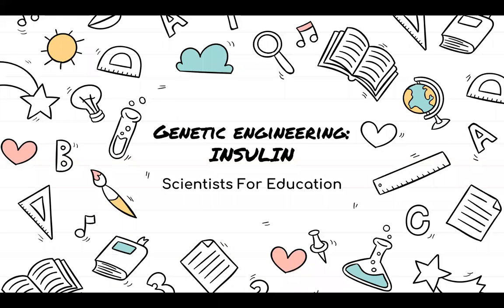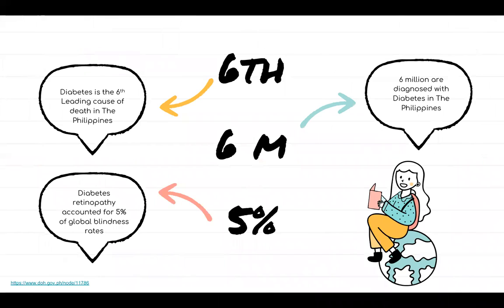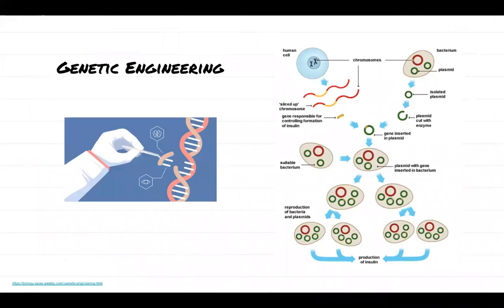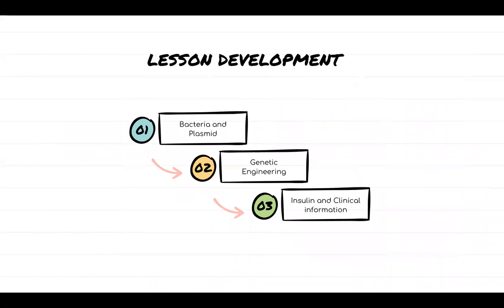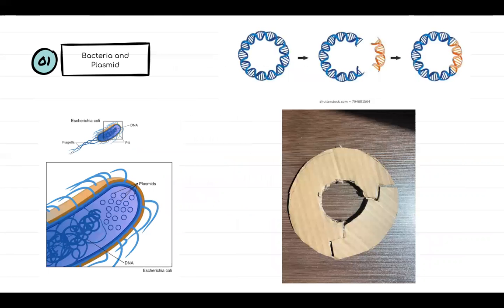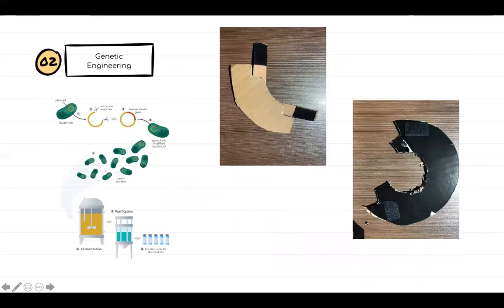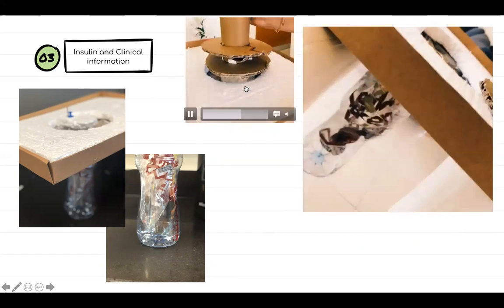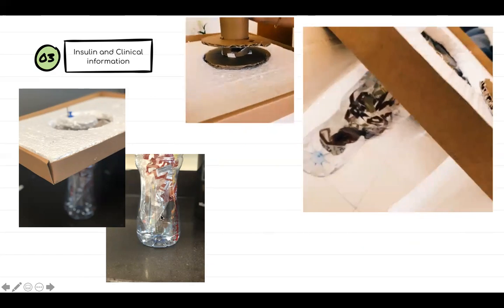Video Demo of Gene Machine